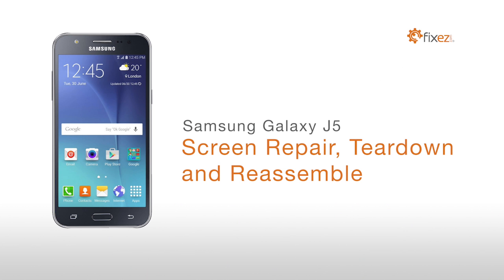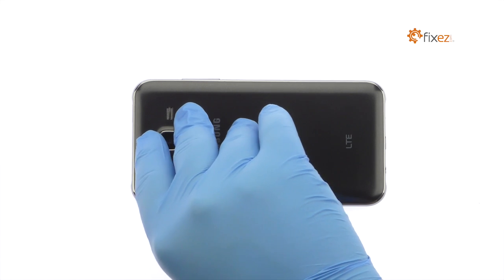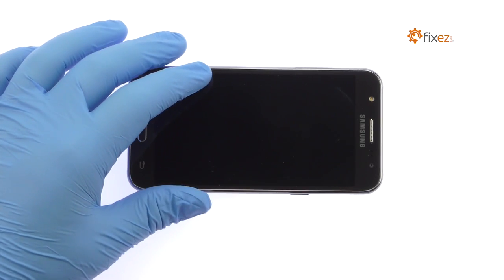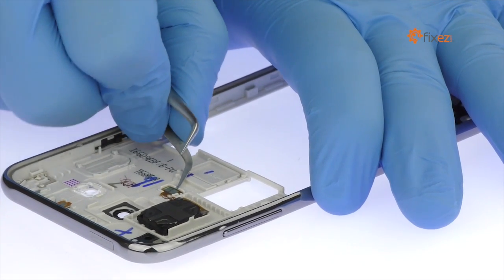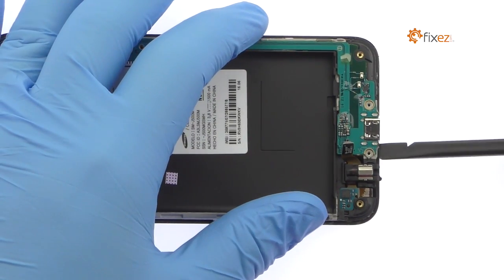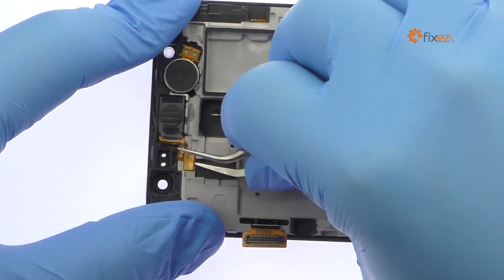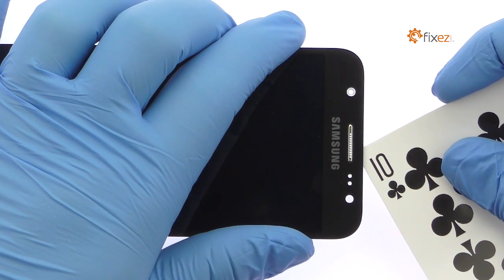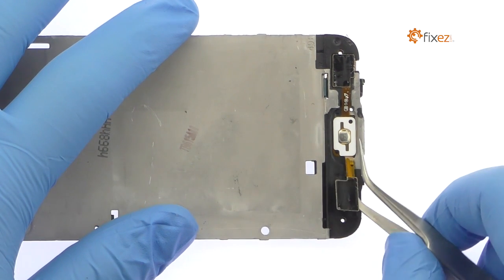Samsung Galaxy J5 Screen Repair, Teardown and Reassemble - Fixez.com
presents the official Samsung Galaxy J5 Screen Repair, Teardown and Reassemble Guide. This step-by-step repair video will show you how to replace a broken or damaged Galaxy J5 display assembly, and also how to completely teardown and reassemble your Samsung phone. Visit Fixez.com for all of the DIY Samsung Galaxy J5 replacement screens, parts and tools you need to quickly, and affordably, fix your device!

If you need your Galaxy J5 repaired ASAP instead- we have you covered there too. They are available Monday to Friday, 9am to 5pm PST.

The DIY Samsung Galaxy J5 repair tools used in this video can be found

Step 1

Power down your Samsung Galaxy J5 smartphone.

Step 2 (Samsung Galaxy J5 Rear Battery Cover)

Easily remove the Galaxy J5 rear cover. The only tool required is an opposable thumb!

Step 3 (Samsung Galaxy J5 Battery)

Take out the 2600 milliampere-hour (mAh) Samsung Galaxy J5 battery.

Step 4 (Samsung Galaxy J5 Exterior Midframe)

Use the triangle opening tool to work around the Samsung phone and free the exterior midframe.

Step 5 (Samsung Galaxy J5 Loudspeaker)

With the tweezers in hand, eradicate the Galaxy J5 loudspeaker box from the midframe.

Step 6 (Samsung Galaxy J5 Motherboard)

Disconnect the cable for the headphone jack assembly and then the display cable.

With the cables out of the way, lift out the Galaxy J5 motherboard.

Step 7 (Samsung Galaxy J5 Rear-Facing Camera and Front-Facing Camera)

Spudge up the 5-megapixel Samsung Galaxy J5 front-facing camera.

Flip over the motherboard and remove the 13-megapixel Galaxy J5 rear-facing camera.

Step 8 (Samsung Galaxy J5 Earpiece Speaker and Vibrator)

Pluck out the spring-contact-connected earpiece speaker.

Remove the Samsung Galaxy J5 vibrator.

Step 9 (Samsung Galaxy J5 Display Assembly)

Begin to free the Galaxy J5 display assembly by using the multi-purpose heat gun to warm up the adhesive.

Use playing cards to attack the adhesive securing the display assembly to the interior midframe.

Once you have sliced through the adhesive, be mindful of the modular home button and bottom button LED cables and home button switch when decoupling the Galaxy J5 screen from the midframe.

Step 10 (Samsung Galaxy J5 Headphone Jack, Cables for the Bottom Buttons, and Home Button Switch)

Extract the headphone jack assembly. It includes the home button switch, cables for the bottom buttons, and the Galaxy J5 headphone jack.